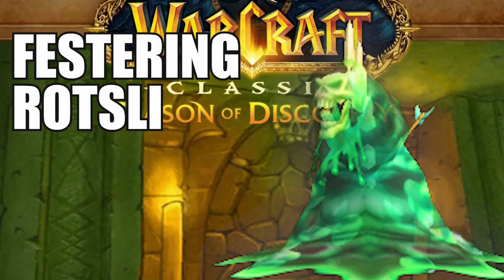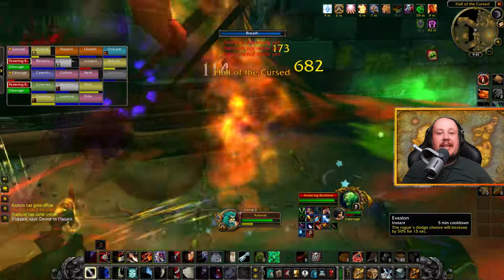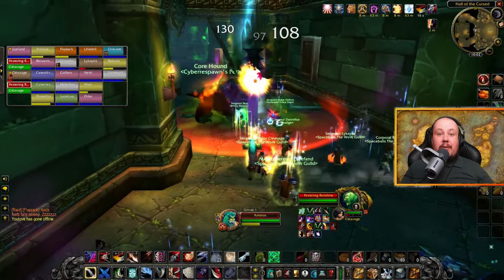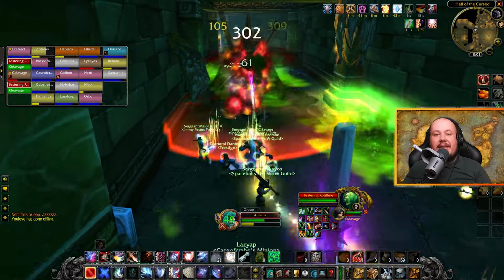Festering Rotslime Boss Guide | Sunken Temple Raid Phase 3 Season of Discovery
Festering Rotslime is the second boss of Sunken Temple and is all about kiting and slowing a boss.